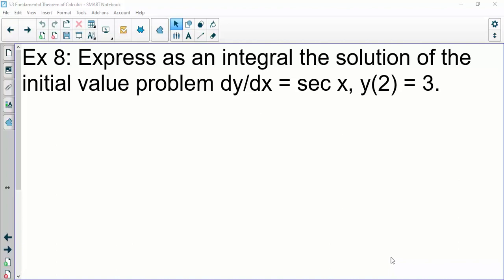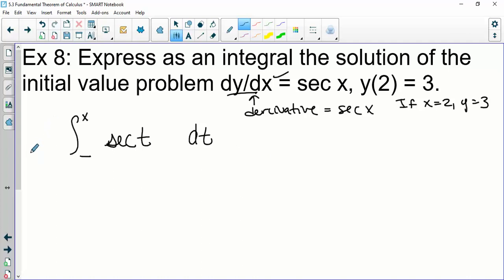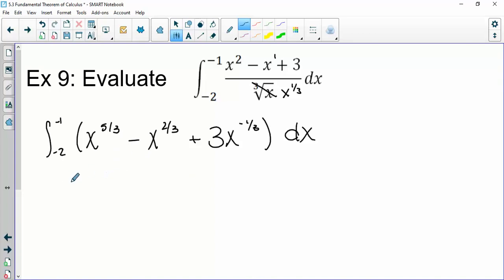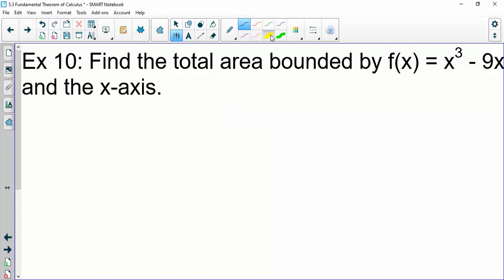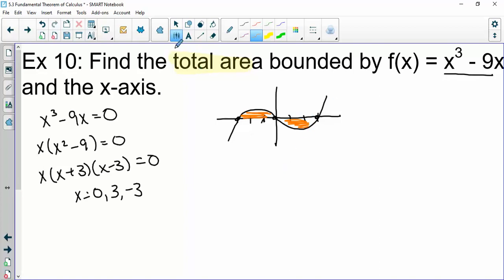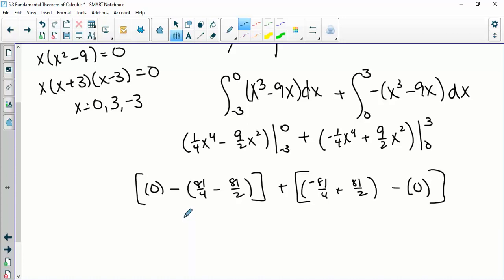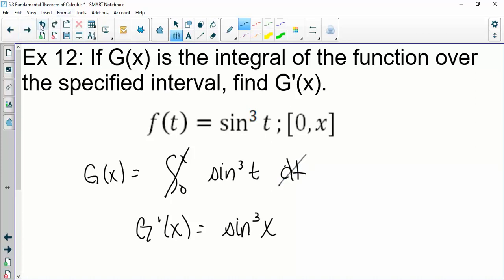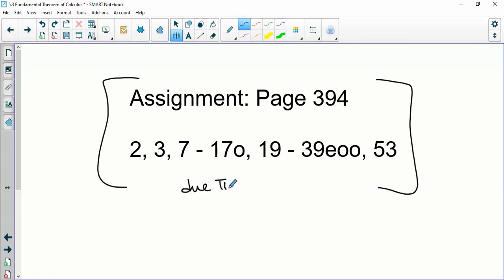Section 5 3 April 8